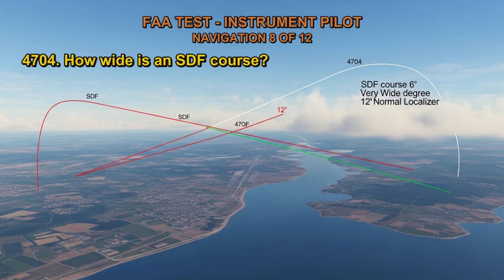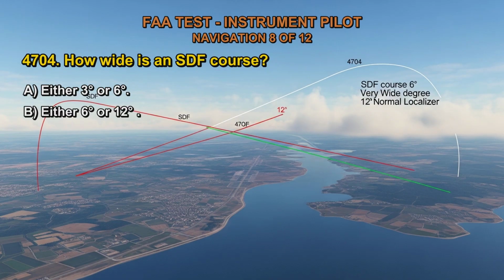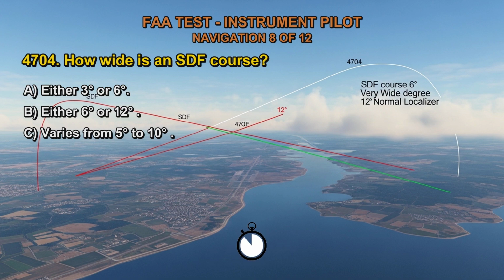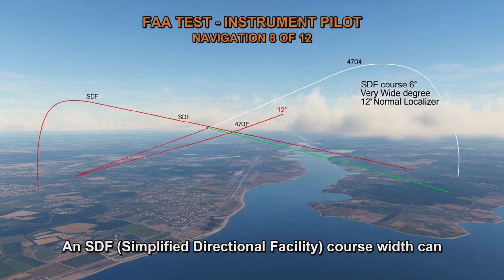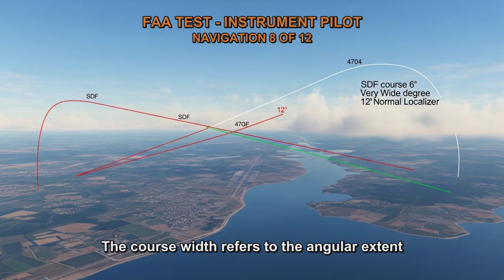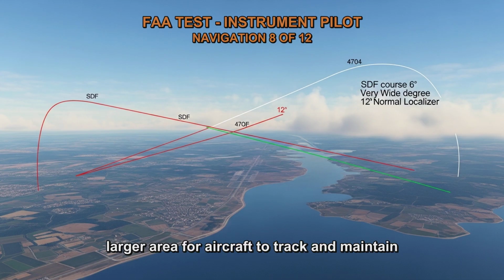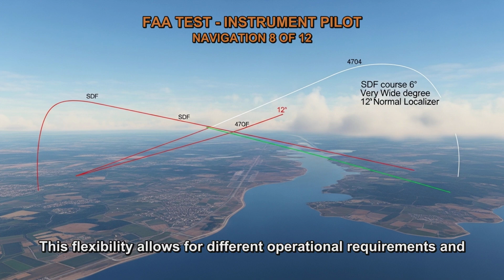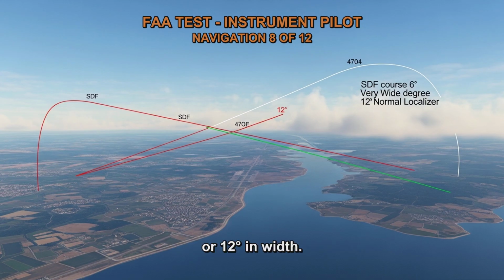FAA TEST - INSTRUMENT PILOT - NAVIGATION Q4684-3, Q4684-5, Q4702, Q4073, Q4704 (8-12)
Strengthen your IFR navigation knowledge with NAVIGATION questions 4684-3, 4684-5, 4702, 4073, and 4704, focused on BARO-VNAV vertical guidance, LNAV/VNAV authorization, SDF course width, LDA characteristics, and the difference between nonprecision approach navigation facilities. In question 4684-3, BARO-VNAV provides vertical guidance during an RNAV approach by using defined vertical angles or altitudes at fixes with the local altimeter setting, meaning the aircraft’s vertical path is calculated from barometric altitude information rather than from an ILS glideslope signal. In question 4684-5, if an avionics system only provides advisory VNAV and does not use WAAS or BARO-VNAV, it cannot be used to execute approaches to LNAV/VNAV minimums, because LNAV/VNAV minimums require approved vertical navigation capability, not just advisory descent information. In question 4702, the main difference between an SDF and an LDA is course width: an SDF course may be either 6 degrees or 12 degrees wide, while an LDA course is generally narrower and more localizer-like, usually around 3 to 6 degrees, giving the LDA better course precision than an SDF. In question 4073, the important difference between a Localizer-Type Directional Aid and an ILS localizer is that an LDA is not aligned with the runway, even though it provides localizer-type lateral guidance; this means pilots must follow the published approach procedure carefully because the final approach course may not point directly down the runway centerline. In question 4704, the SDF course width is confirmed as either 6 degrees or 12 degrees, which makes it less precise than a standard localizer or LDA and requires careful CDI interpretation during the approach. Together, these questions help instrument students understand how vertical guidance is approved for RNAV approaches, why advisory VNAV alone is not enough for LNAV/VNAV minimums, how BARO-VNAV depends on accurate altimeter settings, and how SDF and LDA facilities differ in course alignment, course width, and approach precision during real IFR operations and FAA knowledge test preparation.